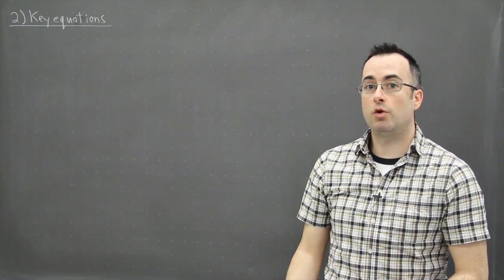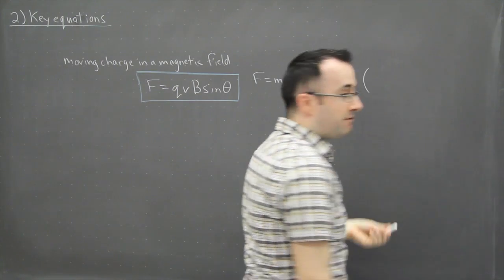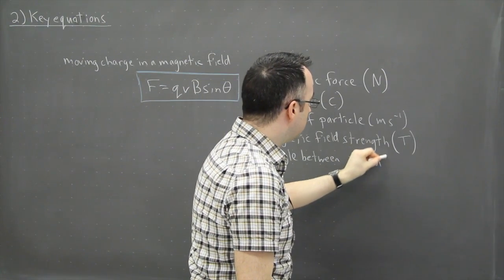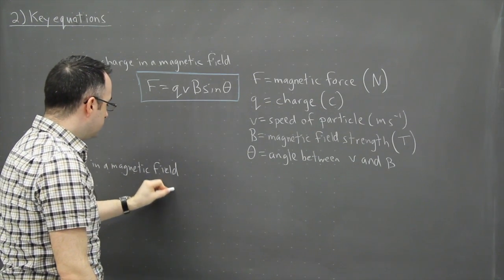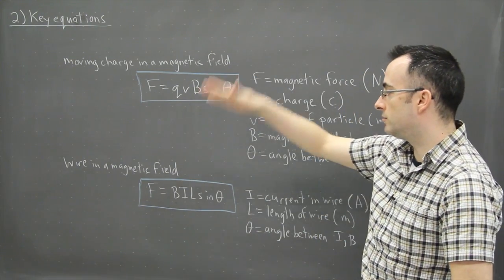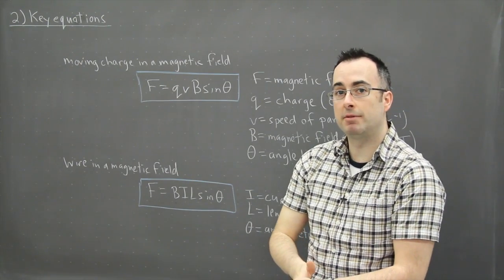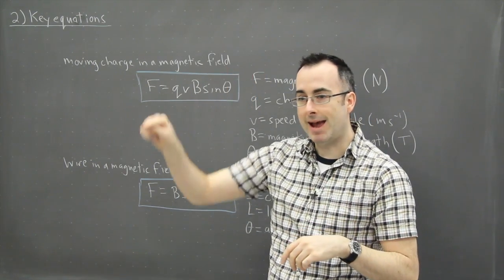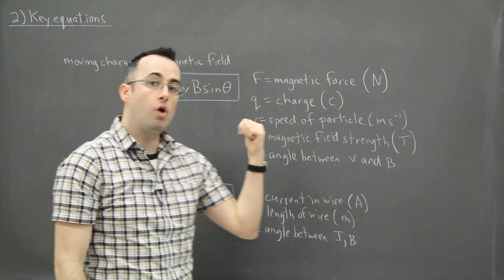IB Physics SL revision - Fields + Forces 2 - key equations2